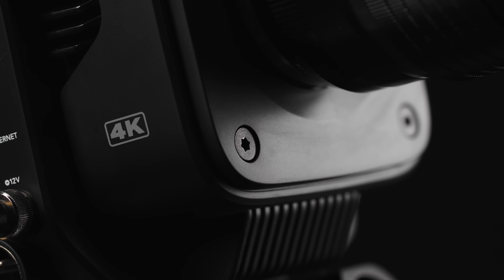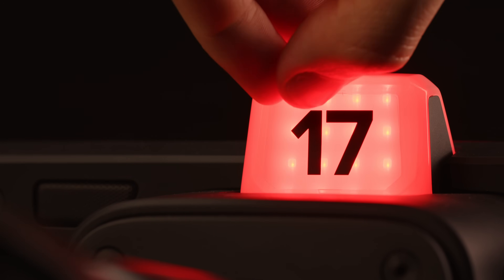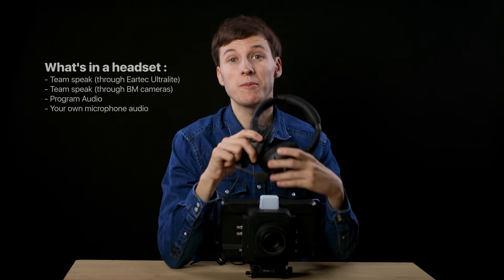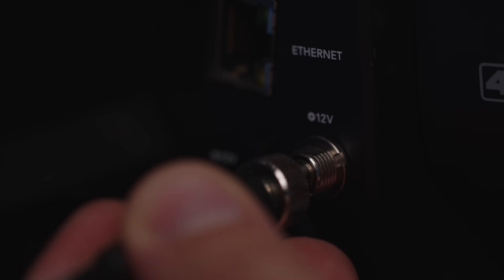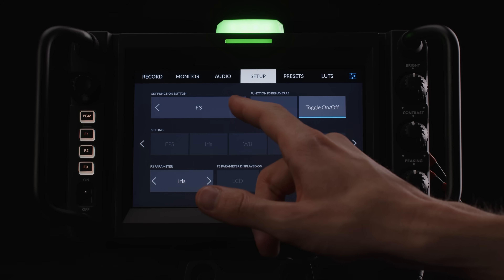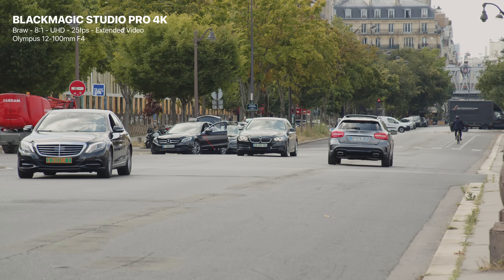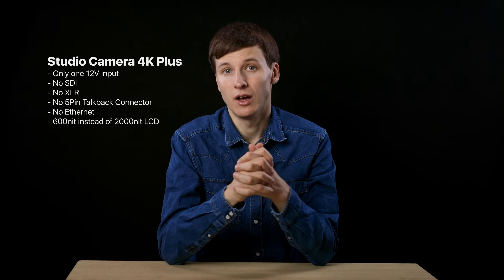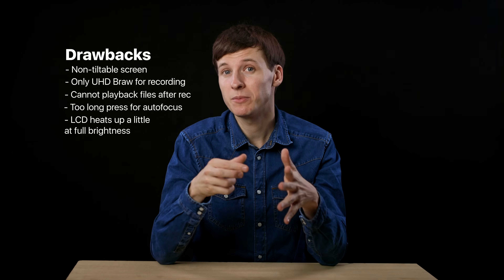Blackmagic Studio Camera 4K Pro Review - The Live BEAST !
None of the brands mentioned have sponsored the video nor did they give free products. However we do mention our own Middle Things products and software in the video.

This is the new Blackmagic Studio Camera 4K Pro, and in this video we are going to see how it stands up in terms of image quality, workflow, remote control, connections, sound, lens choice whether this camera is for you or not.

00:00 Intro
00:22 Design
01:40 ATEM Workflow Integration
02:14 Tally
03:06 Camera Control
03:33 PTZ Pan/Tilt with APC-R
04:00 Program Return
04:34 Talkback & Communications
06:51 Connections & I/O
08:27 Recording to a drive
09:54 7" Big & Bright Screen
11:41 Image quality
13:02 Lens options : MFT
14:27 Lens options : Testing  B4
15:17 Pro vs Plus
16:00 Accessories
17:14 Upsides
18:26 Downsides
18:56 Suggestions

Follow Middle Things for more content !